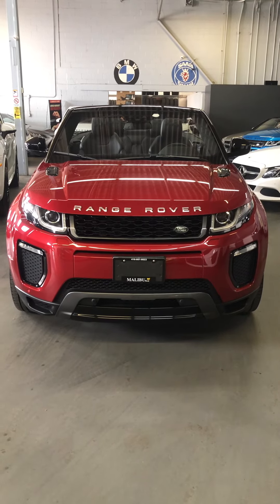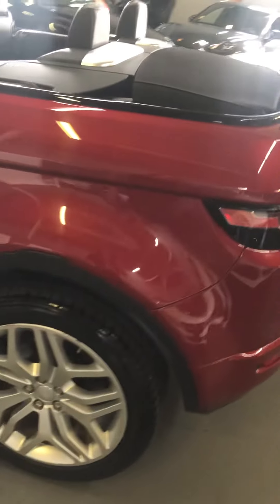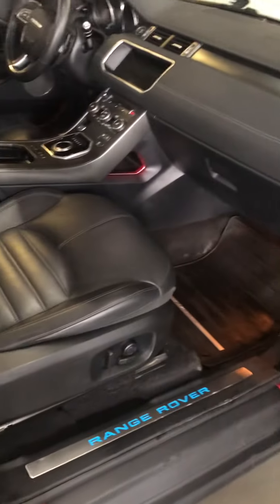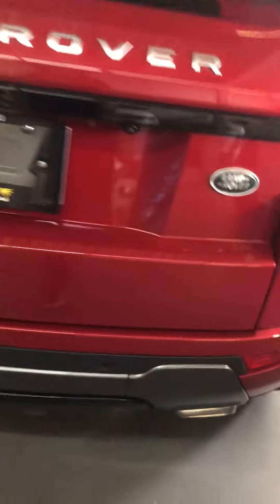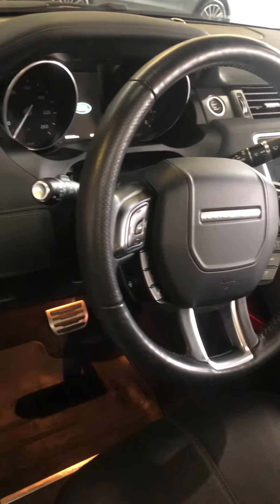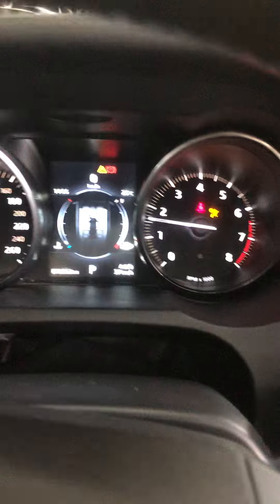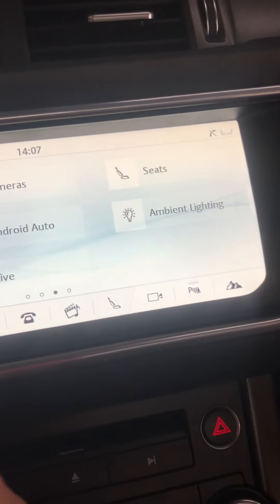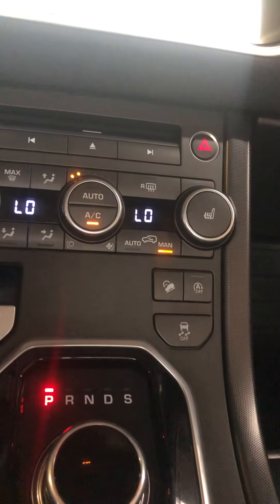2018 Landrover Range Rover Evoque HSE Dynamic CONVERTIBLE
RARE CONVERTIBLE TO FIND IN A CONVERTIBLE. FINISHED IN RED ON BLACK LEATHER, HEATED SEATS, HEATED STEERING WHEEL, PUSH BUTTON START KEY-LESS GO, REVERSE CAMERA, APPLE CARPLAY, ANDROID AUTO, BLUETOOTH, FACTORY NAVIGATION, CARFAX AVAILABLE
WARRANTY AND FINANCING AVAILABLE . The same address for over 26 YEARS!! With a FULL-SERVICE FACILITY on site, we are able to accommodate all of our clients needs and support them Malibu Motors is a family owned and operated dealership, Proud to be in business and operating out of with excellent continued customer service throughout the years. We pride ourselves on our dedication to clients and the outstanding return and referral business we have received over the years! We want to thank our clients for their continued support in Malibu Motors and for helping us to achieve our goals and maintain a successful, dedicated and honest business. ALL PRICES DO NOT INCLUDED TAXES, LICENSE AND OMVIC FEE. WE DO RESERVE THE RIGHT NOT TO SELL TO EXPORTERS OR ANY CLIENT WE FEEL UNCOMFORTABLE WITH. Our experienced sales staff are eager to share their knowledge and enthusiasm with you. Please do not hesitate to reach out and request more information about a vehicle using our online form or by calling at any time we are here to help you and to make the car buying experience, seamless and stress-free. We can’t wait to meet you and welcome you to Malibu Motors! We look forward to building a trusted relationship with you soon!! WE HAVE THE LARGEST INDEPENDENT MERCEDES BENZ INVENTORY IN TORONTO AND SURROUNDING AREA, WE SERVICE MERCEDES BENZ AND ARE AN AUTHORIZED REPAIR SHOP FOR SEVERAL WARRANTY COMPANIES.